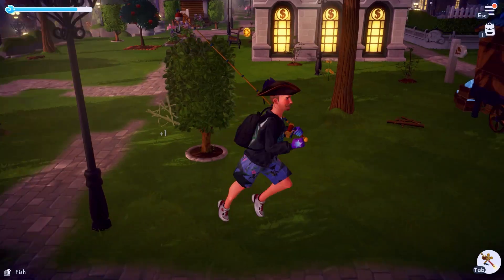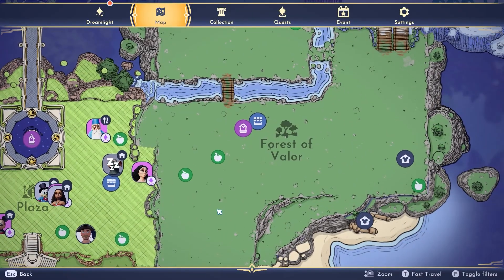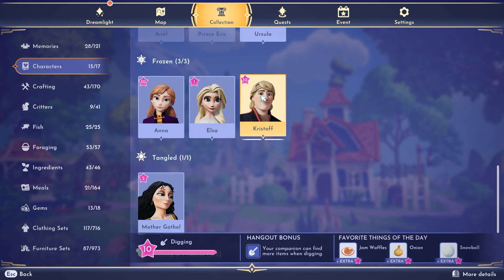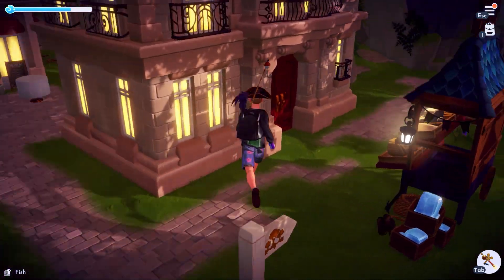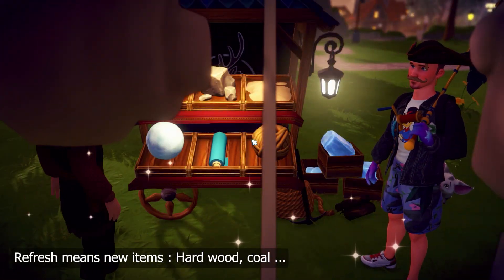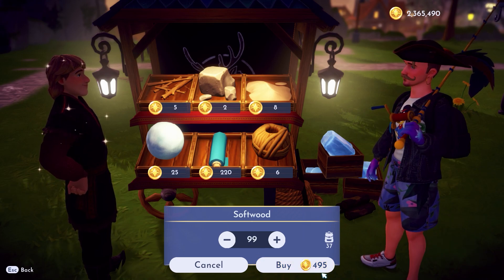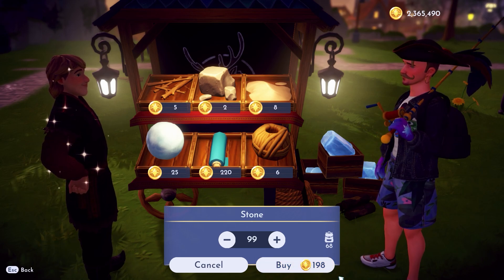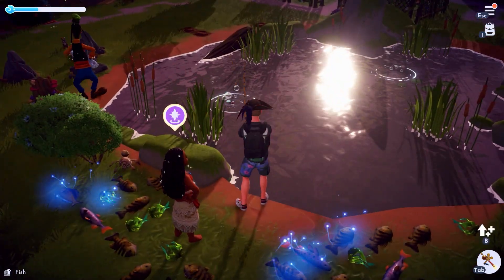How to get Unlimited Softwood, Hardwood, Stone, Coal | Disney Dreamlight Valley walkthrough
Where to or How to get easy softwood, hardwood, stone, coal in Disney dreamlight valley.